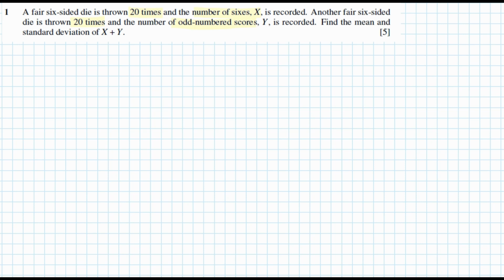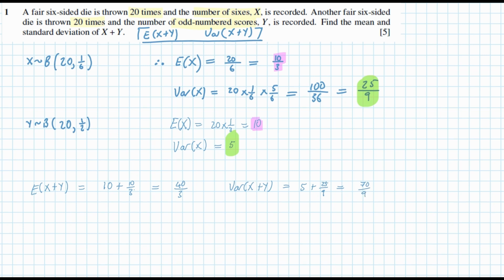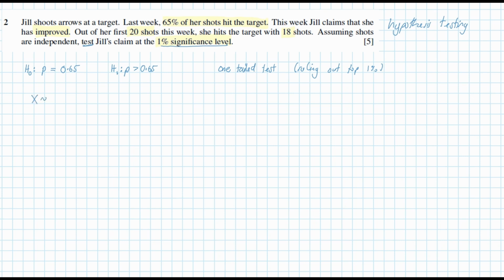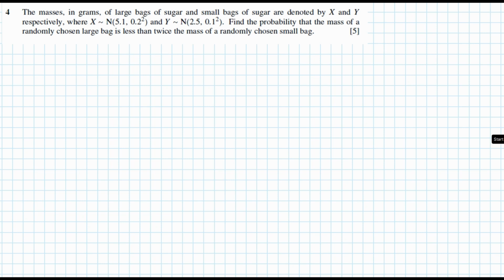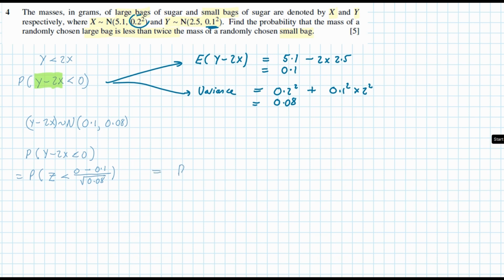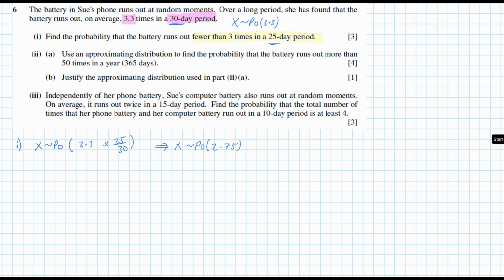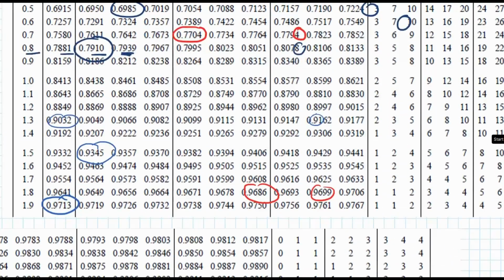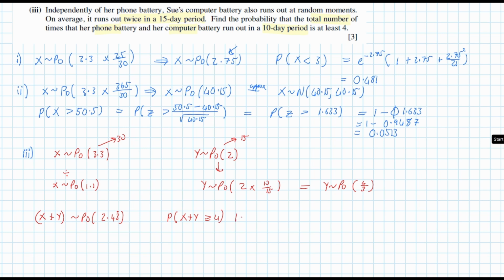Statistics 2 Past Exam Questions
A review of some parts of the course we have already covered (Poisson distribution, hypothesis testing and linear combinations of variables)